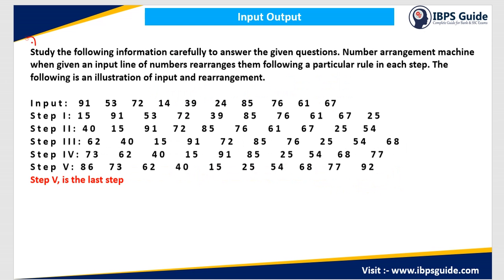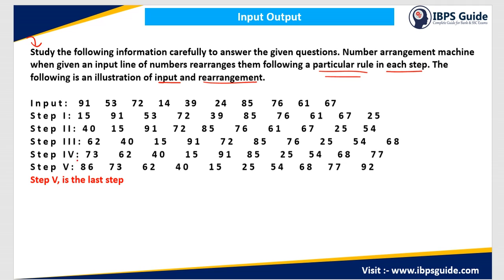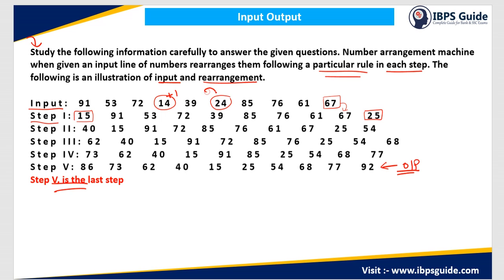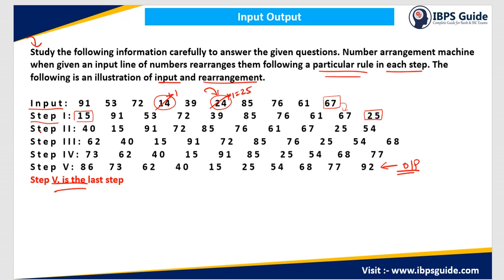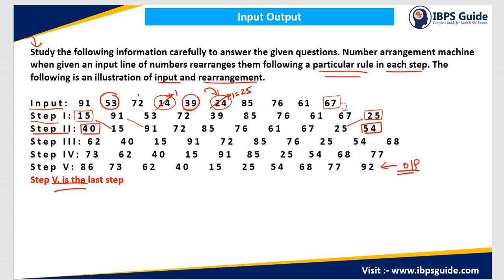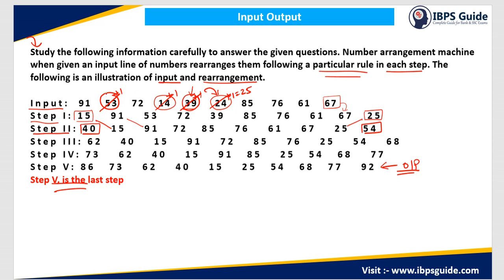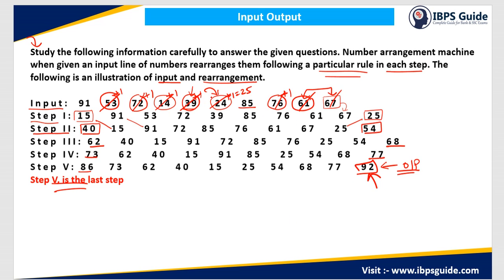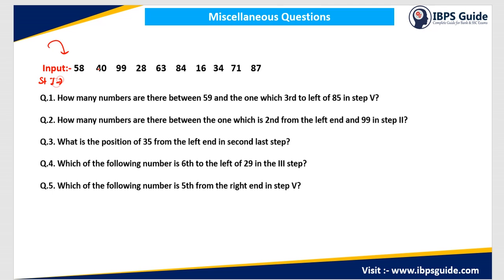Input Output Questions Asked in SBI PO Prelims 2018 (Solved Completely)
Dear Aspirants, Here we have given the Input-Output Questions Asked in SBI PO Prelims 2018 (Solved Completely). Candidates those who are preparing for the exams can use this.

Click Here for IBPS RRB Officer Scale-1 Prelims Free Mock Test

Click Here for IBPS RRB Office Assistant Prelims Free Mock Test